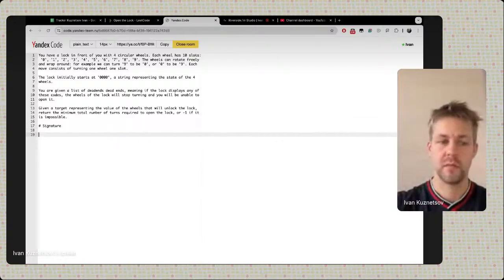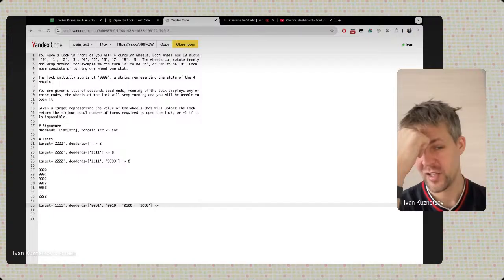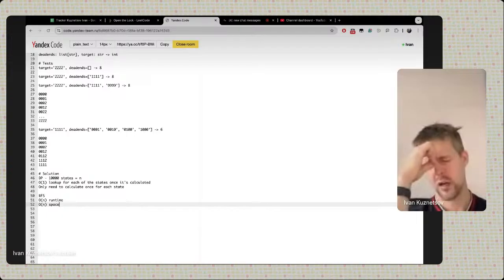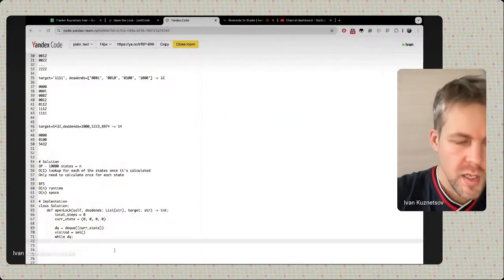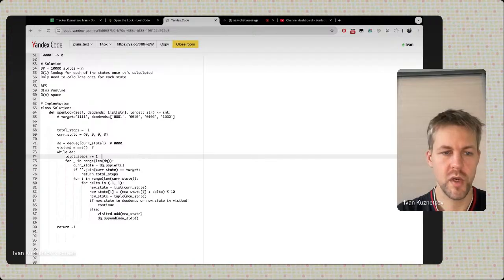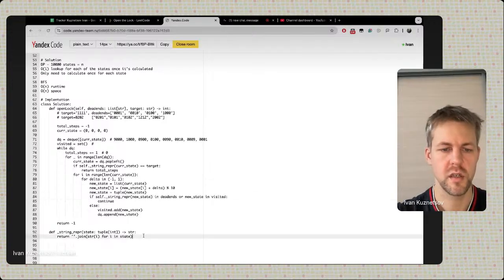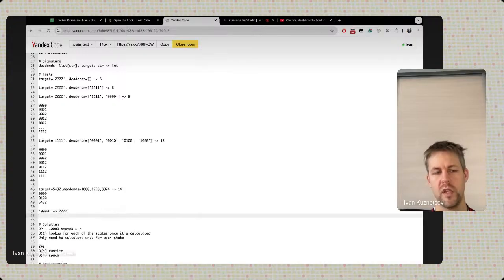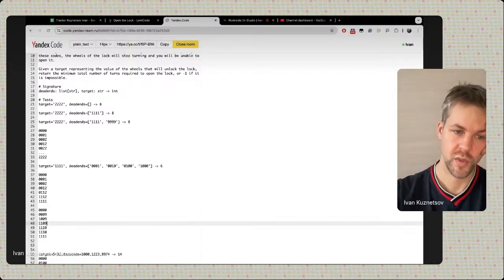Daily Live Coding Interview Practice — Thinking Aloud, No Rehearsal